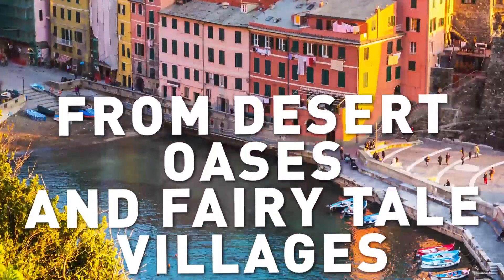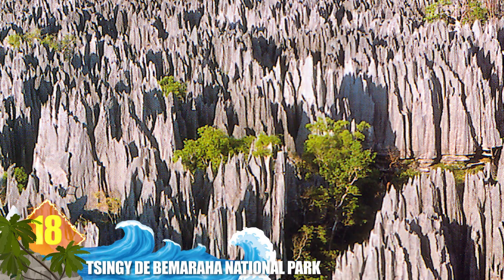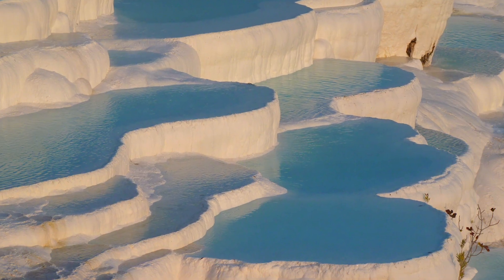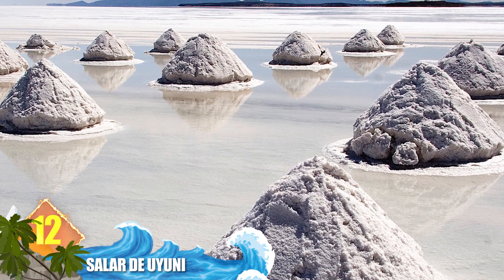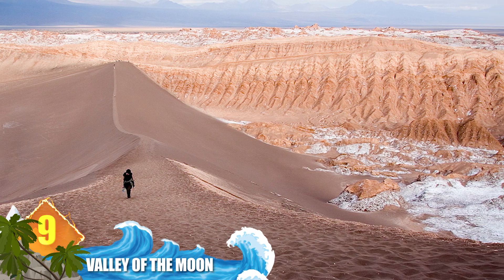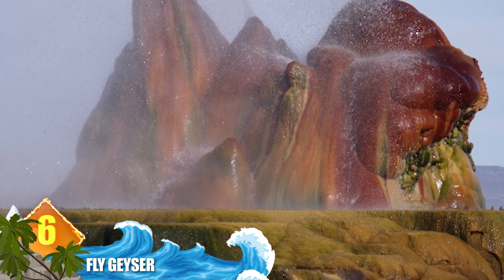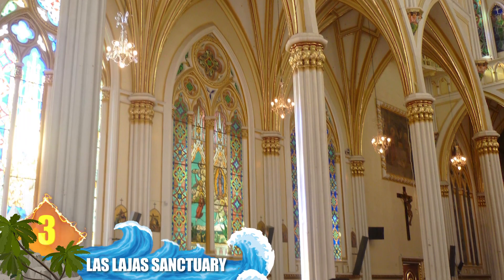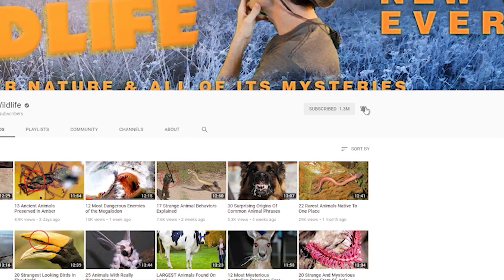Places That Don’t Look Real But Really Exist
From desert oases and fairy tale villages … to alien landscapes and harsh terrains … Here are 20 places that don’t look real but really exist!

#10  Plitvice Lakes
A lot of people think the Garden of Eden exists today, and it can be found in Croatia.  Plitvice (plit-viss) Lakes National Park is filled with amazing, paradisiacal sights.  It’s one of the best-known attractions in Croatia, where it’s often referred to as the local version of Eden.  Some of the world’s most awesome waterfalls, along with 16 individual lakes, are contained here.  Did you know Plitvice Lakes is southeast Europe’s oldest natural park?

#9  Valley of the Moon (El Valle De La Luna)
Located in Chile’s Atacama (at-ah-KAM-ah) Desert, this region possesses sand and stone formations that exhibit a wide variety of textures and colors.  Because some of those formations are comparable to the lunar landscape the area is called the Valley of the Moon, as translated to English. It could also be called the Valley of Mars.  Its similarity to the Red Planet’s terrain is close enough that the Mars rover was given a test drive here.

#8  Huacachina (wah-ka-CHEE-nah)
In southwestern Peru, there’s a tiny oasis with a population of about 100 individuals.  But the location is so unique that it attracts tens of thousands of tourists every year.  Surrounded only by sand dunes, the town has a small natural lake containing water that’s said to have healing properties.  DId you know that images of this oasis were used in the launch video for Apple’s iPhone X?

#7  Inverted Towers
Normally, you would look at a tower from the bottom up.  With this unique structure, you have to look from the top down.  Located within an estate in Portugal, there are two of these towers, although that term is misleading.  These are actually deep wells that were never used as a water source.  They’re known as Initiation Wells because they were the site of various ceremonial initiations.  The tower reference is inspired by the ledges you can walk on.  The larger well has a 27 meter (89 feet) spiral staircase with landings, while the smaller one has straight stairs.

#6  Fly Geyser
You’ll find this alien-looking geological formation on the edge of the Black Rock Desert in Nevada.  While it’s not a digital creation, you can argue that it was made by humans.  The odd formation dates to 1964 and came about as the result of an energy company’s mistake.  They accidentally drilled into geothermic waters, which released the minerals that created the distinctive cone and pools.  Now, fountains of the scalding water will shoot up to 5 feet high (1.5 m). Mineral buildup accounts for the cone continuing to grow, while algae are said to form those vibrant colors.

#5  Split Apple Rock
It’s easy to see how this structure gets its name.  But it’s difficult to believe that this strange formation is a naturally occurring phenomenon.  It’s found in the Tasman Bay of New Zealand where it has understandably become a popular tourist attraction.  Experts still aren't sure just when or how the granite apple was split in twain.  According to Maori mythology, the rock was broken apart by two gods.

#4  The Wave
These surreal sights have an extraterrestrial appearance, but you can find them right here on Earth in the Arizona desert.  The swirling formations were created by sand dunes that transformed into rock throughout nearly 200 million years.  The twisty formations are located somewhere within the Vermilion (ver-MIL-ee-uhn) Cliff Wilderness Area and requires a special permit to see them.

#3  Las Lajas Sanctuary (LAH-hahz)
Would it be strange to say that this place looks real enough to be a digital creation?  This is a basilica church built inside a canyon located in southwestern Colombia.  Topping out at around 330 feet high (100 m), this sanctuary has its own bridge that rises 160 feet (50 m) above the canyon and water below.  The gothic architecture and dramatic scenery have made this church a popular destination for tourists and pilgrims alike.

#2  The Door to Hell
The doorway is located in Derweze (der-wizz), Turkmenistan, and it was created by accident.  Soviet engineers identified the site in 1971 as a potentially huge oil field.  But while drilling for oil, they hit one of the largest reserves of natural gas in the world!  To prevent poisonous fumes from the cavern endangering nearby towns, a decision was made to burn off the gas.  That process was expected to last for only a couple of weeks. But the fire is still burning after more than 45 years.

1...